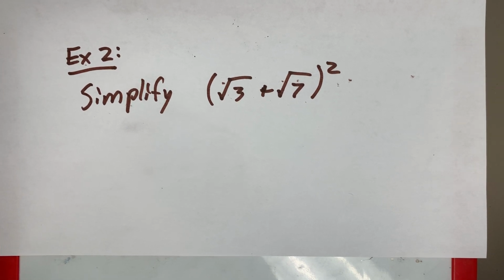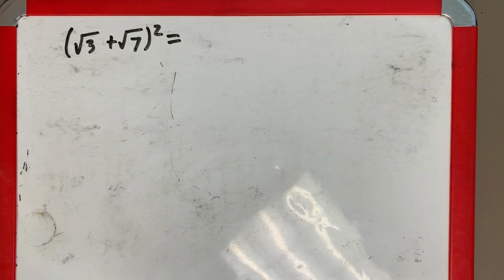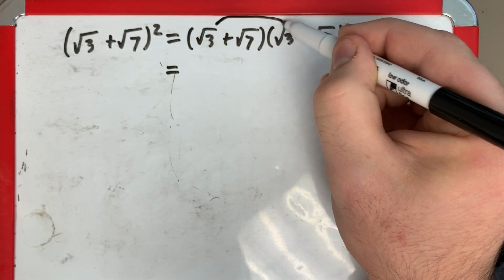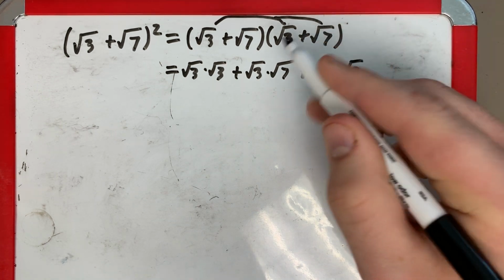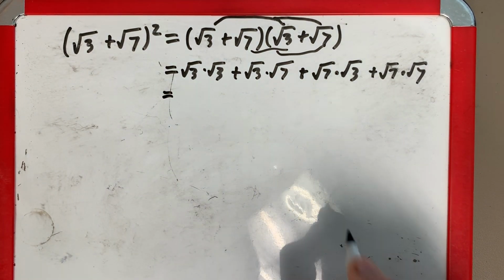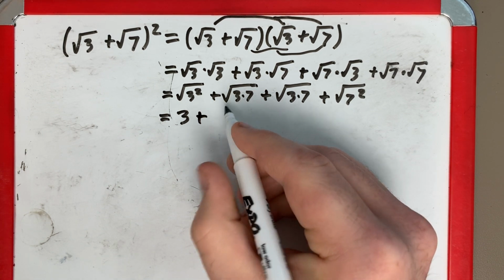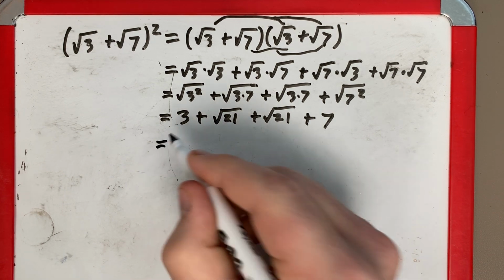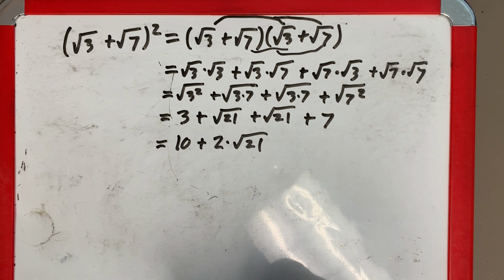Ex2: How to FOIL with Radicals